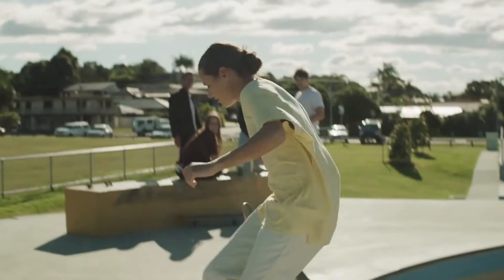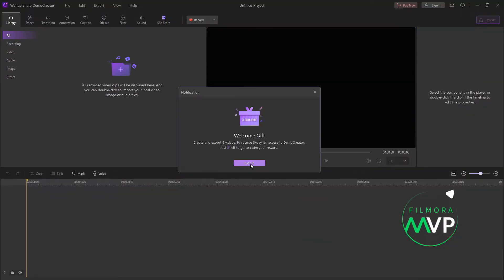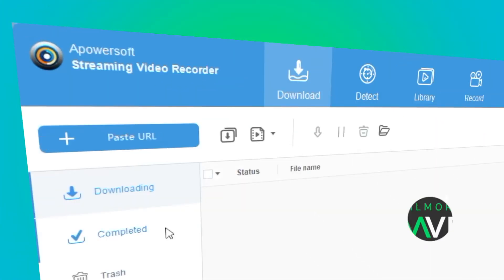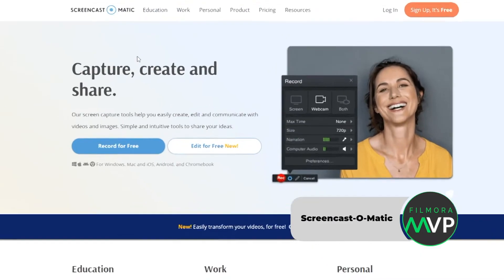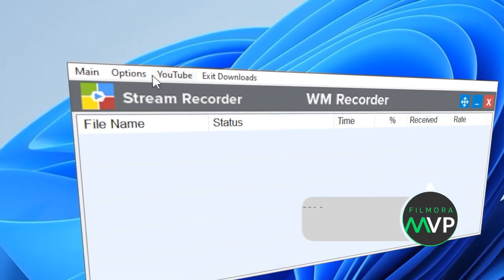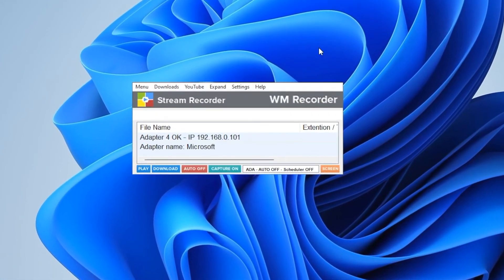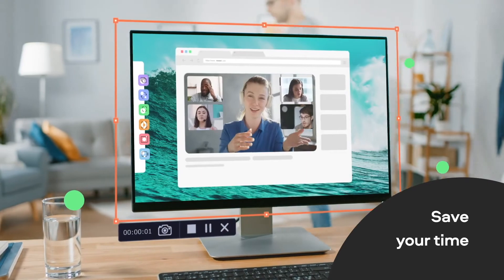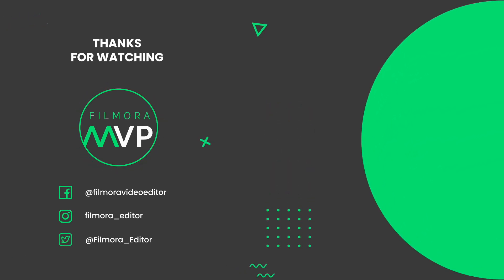Top 10 Video Streaming Recorders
This is Wondershare Filmora 60-second. In this video, we will briefly introduce you Top 10 Video Streaming Recorders. If you need the complete information, please check out this

0:00 intro
0:10 Wondershare Demo Creator
0:35 Streaming Video Recorder
0:50 ScreenCast-O-Matic
1:30 Movavi